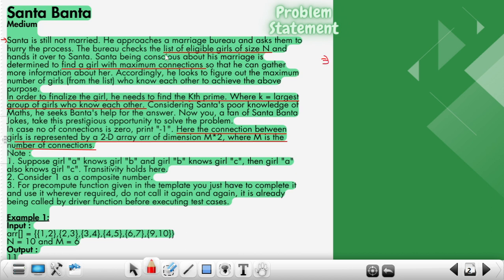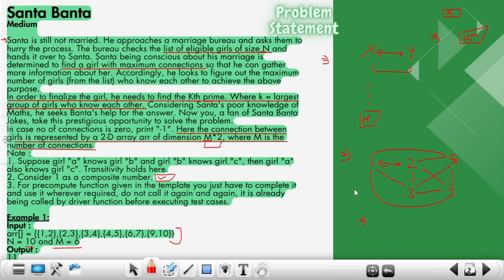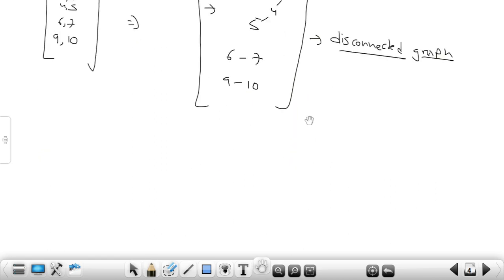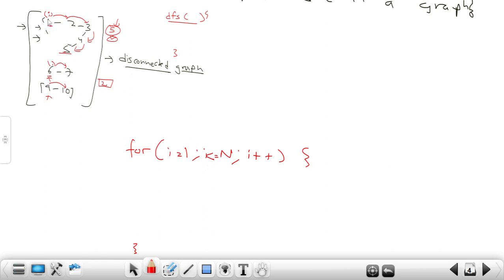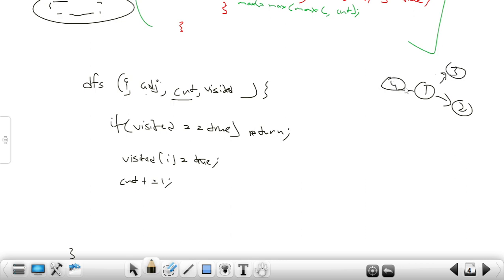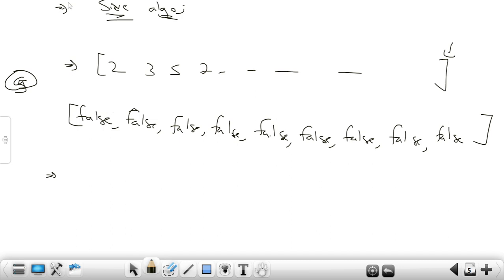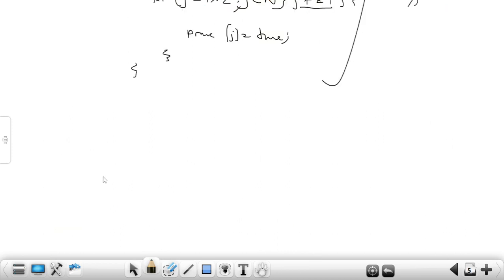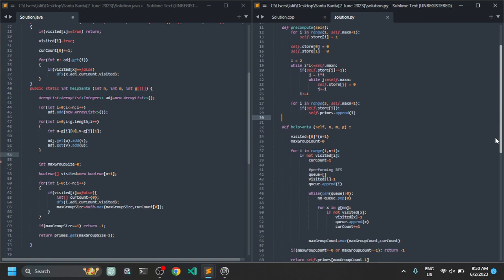Santa Banta | POTD | GFG Problem of the Day | C++ | Java | Python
Hey guys !! In this video, I've explained the gfg potd( Problem of the Day ) - Santa Banta. This is really interesting problem based on Graph and DFS, BFS.

Timestamps: -
0:00 Understanding the Problem Statement❓
04:00 Solution: Approach and Tasks🤔
04:40 Task 1: Group of Maximum Size👈
12:00 Task 2: Kth Prime Number👈
16:09 Complexity⌛
16:30 Code Explanation: C++, Java, Python✒️✒️

Happy Coding :)
Keep Learning !!